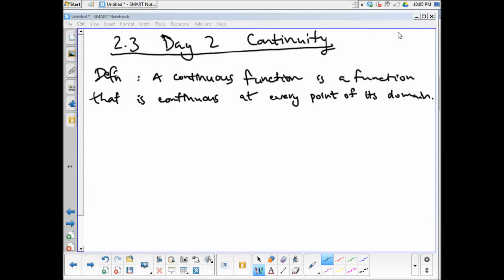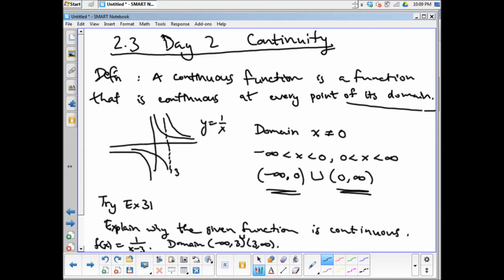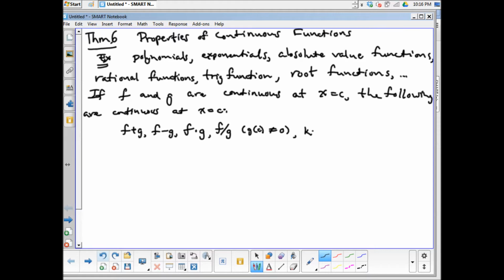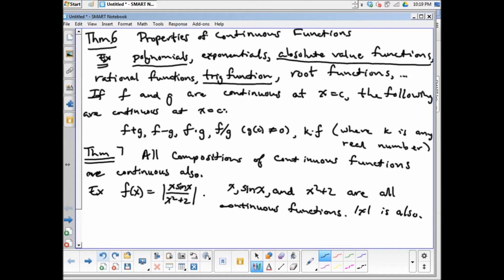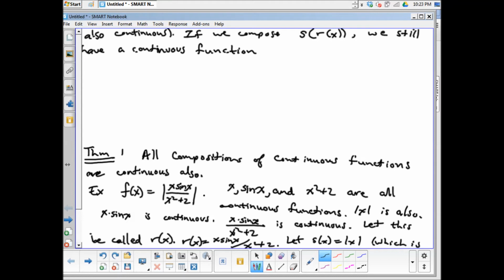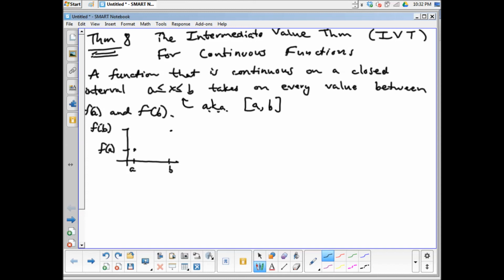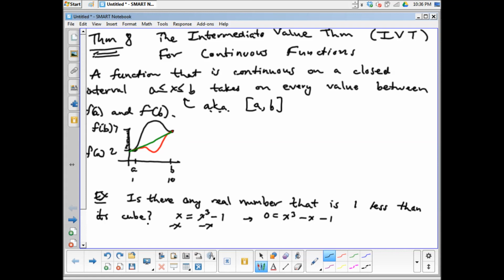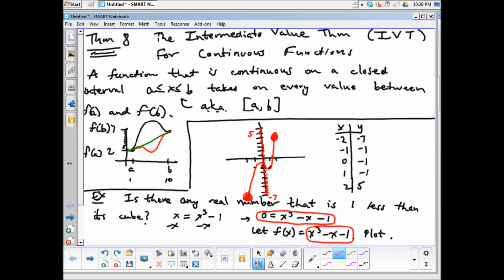2 3 Limits Day 2